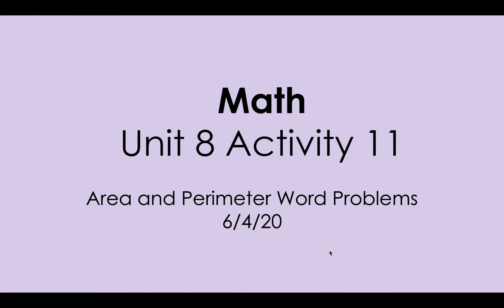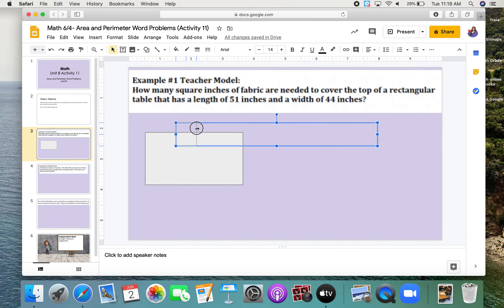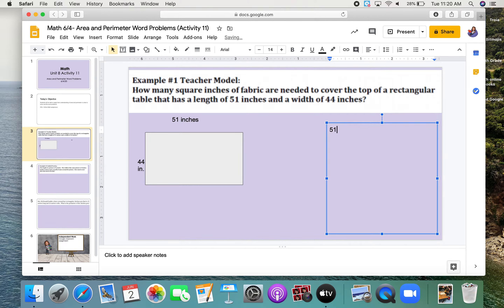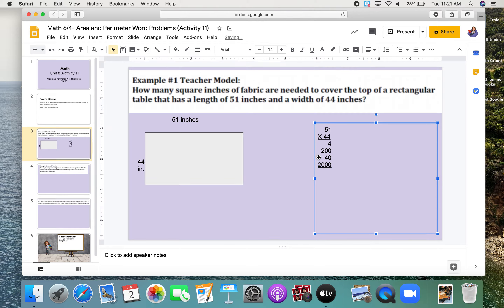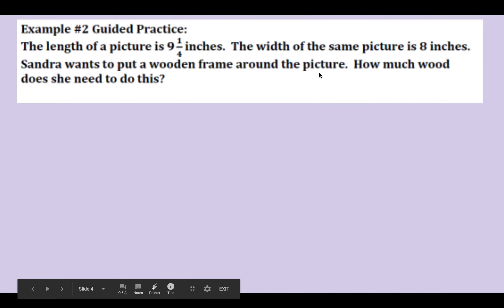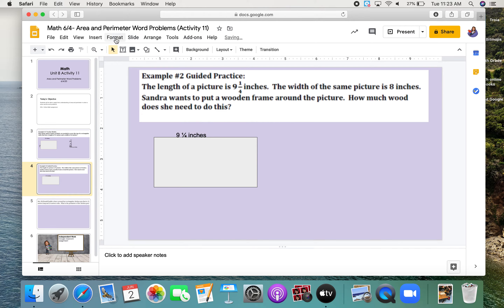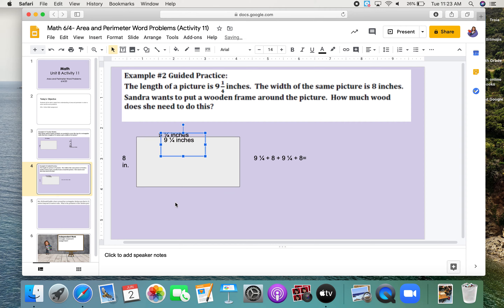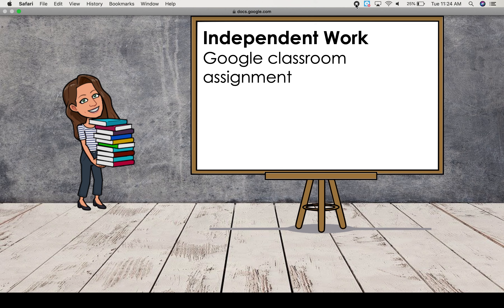TROIA MATH 6/4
Area and Perimeter Word Problems